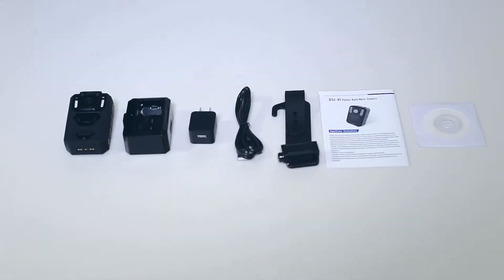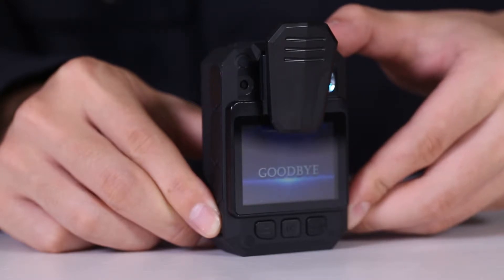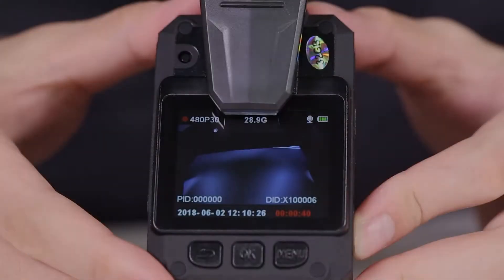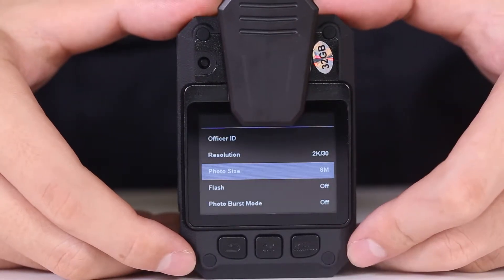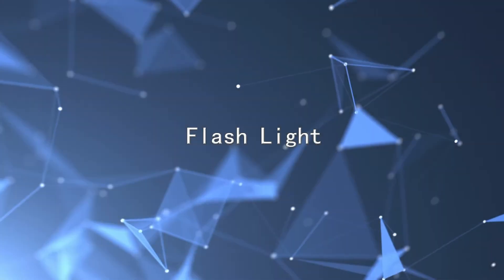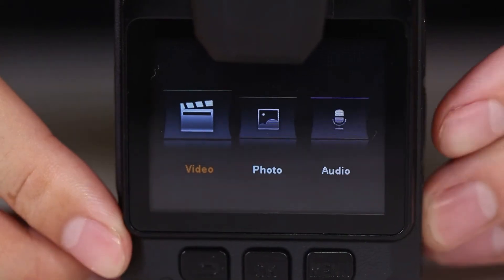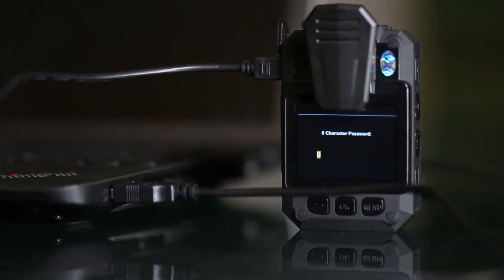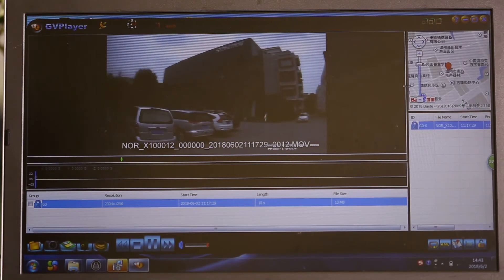SENKEN Police Law Enforcement Body Camera DSJ-X1 with WIFI & GPS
1,16-128GB,GPS+WIFI
2,Top pixel:34M
3,Recording angle:140 degree
4,Sensor- min. 5MP CMOS
5,Waterproof:IP67
6,With night vison
7,Weight:160g
8,Video Resolution:2304×1296